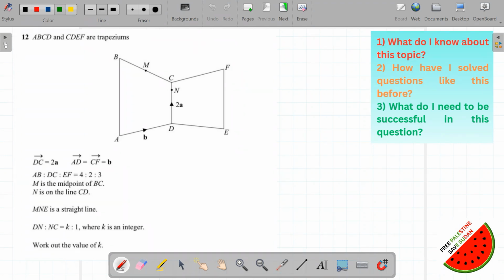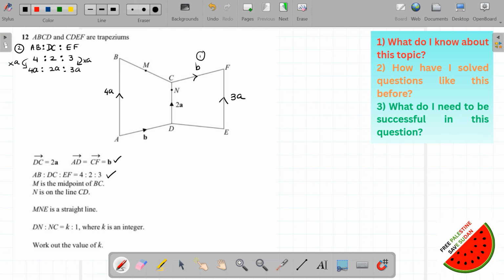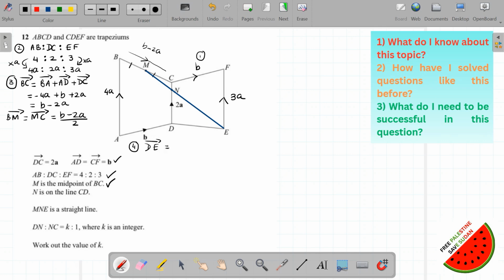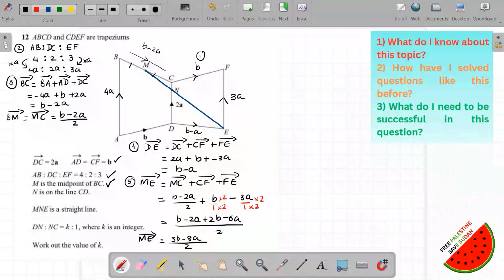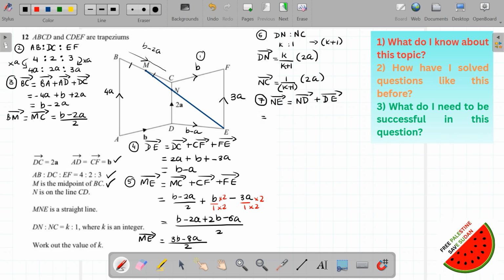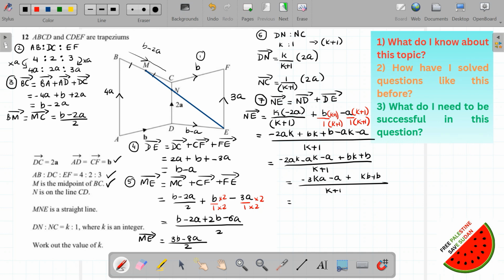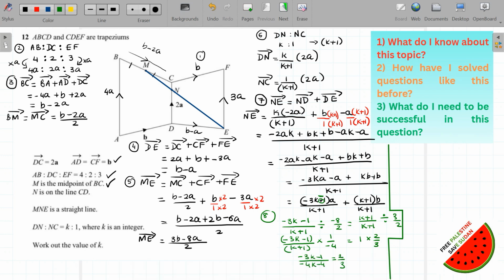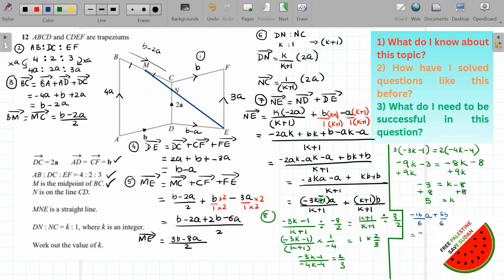Vector proof question - find the value of k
Tricky question on vector proof